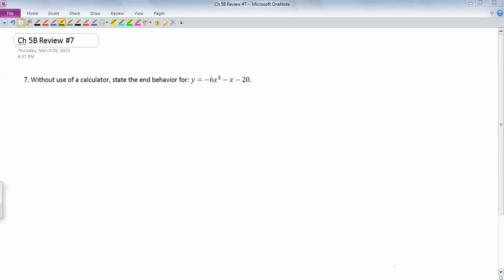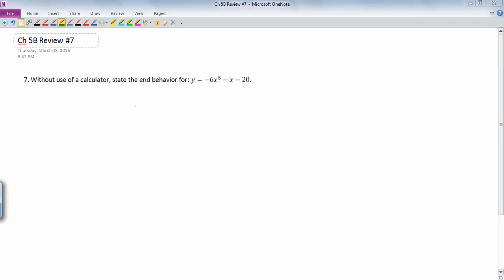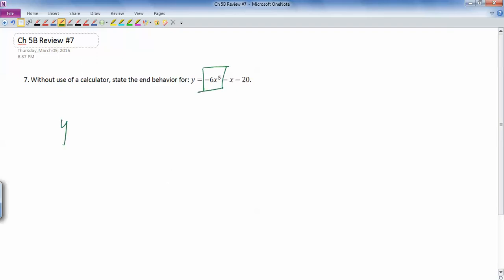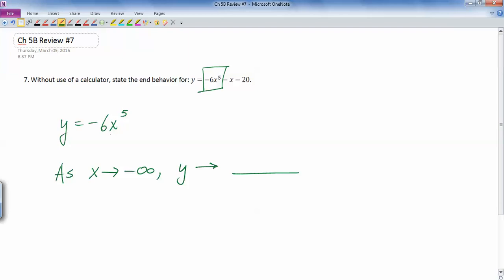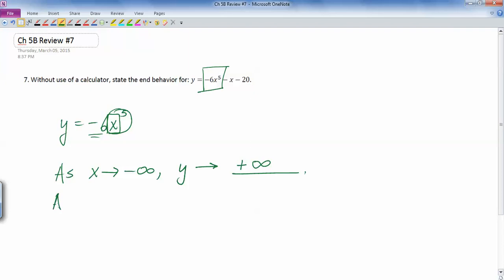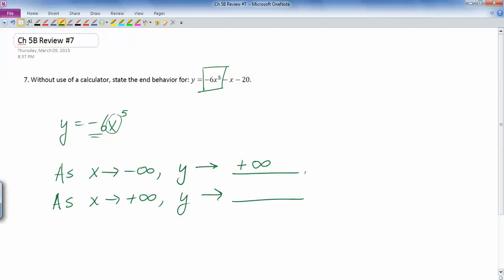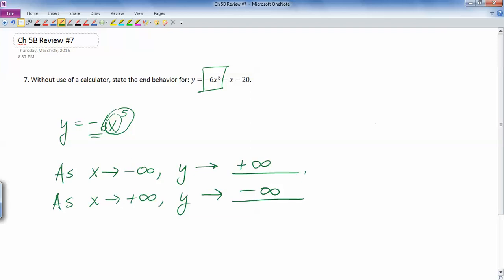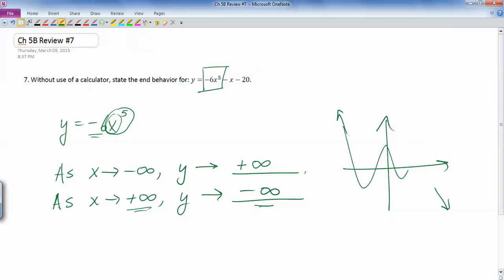Alg 2 - Ch 5B Review #7